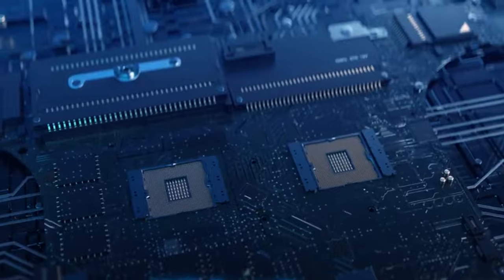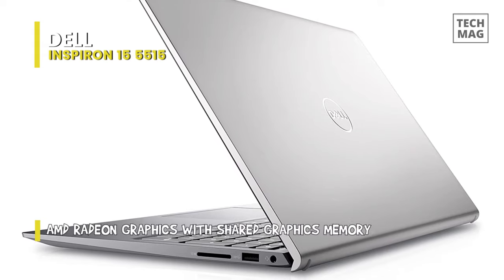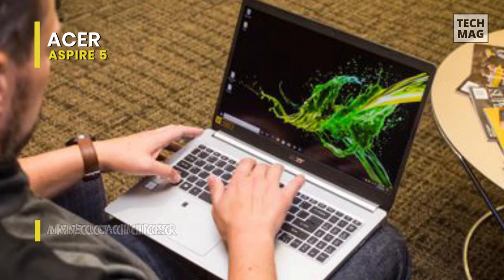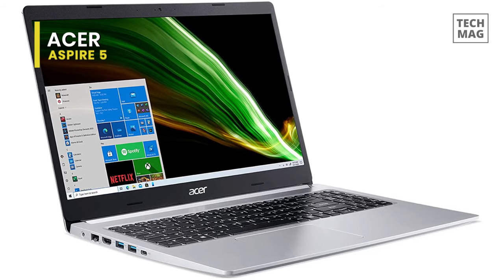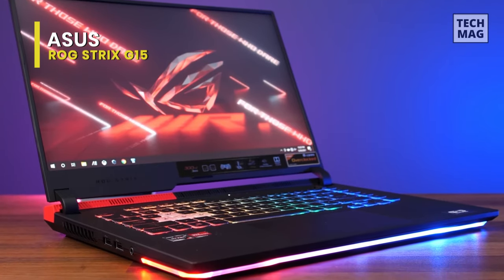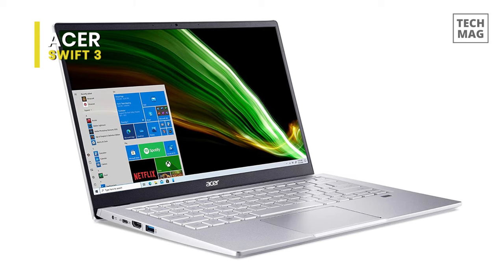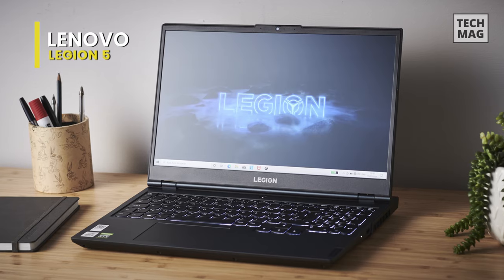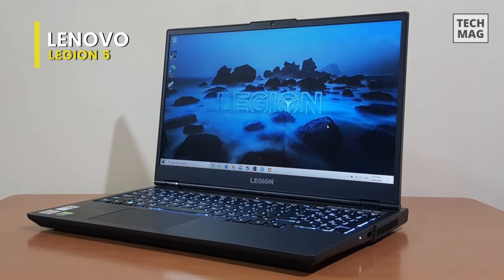TOP 5: Best Ryzen 7 Laptop 2021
Check Out The Best Ryzen 7 Laptop Here!
► Dell Inspiron 15 5515
► Acer Aspire 5
► ASUS ROG Strix G15
► Acer Swift 3
► Lenovo Legion 5

VIDEO GUIDE
00:00 Best Ryzen 7 Laptops
00:15 Dell Inspiron 15 5515
01:52 Acer Aspire 5
03:34 ASUS ROG Strix G15
05:19 Acer Swift 3
06:58 Lenovo Legion 5

Dell has quickly latched on to the AMD revolution with an exciting line-up of laptops that employ AMD processors for multitasking and everyday endeavors at school and work. Highlighting a sleek design with the latest processors, this device is nothing short of a powerhouse for you to experience more fluid performance and productivity throughout the day. It is a competent laptop fueled by an AMDRyzen 7 5700U mobile CPU, AMD Radeon graphics, 16GB RAM, and 512GB of storage space (SSD). At an under-$1000 price tag, it also gives an FHD display with an anti-glare panel and a full-res display of 1920 x 1080. Style is a significant component of this Inspiron; it relies on a thin design with slim borders for the highest portability. The build is so lean that the ultimate weight of this laptop is only 3.6lbs, and its thickness is 0.57”–0.71”. That is incredibly useful if you lead a travel-intensive lifestyle. Within this small chassis, it manages to contribute a full-purpose, spill-resistant keyboard with arbitrary backlighting. Interestingly, the keyboard also supports multi-touch gestures. This is useful when you’re in a rush or working on the go, eager to meet your commitments with frantic key-presses.

If you are on the quest for an affordable AMD Ryzen laptop, then the 15.6″ Acer Aspire 5 A515-45-R3SU is an excellent pick for less than $750. It comes with an AMD Ryzen 7 5700U processor, 8GB RAM, a 512GB SSD, and up to 11 hours of battery backup. The FHD display is provided with an IPS panel for convenient viewing and a blue light filter for decreased eye strain. Recognition to Acer TrueHarmony technology, the sound output is high-quality, making multimedia experiences pleasant. A well-connected laptop, this AcerAspire highlights inbuilt USB 3.2 ports, an HDMI port, and adaptability with 802.11ax Wi-Fi 6. Acer has attempted to make this laptop portable and suited to contemporary lifestyles. The chassis weighs 3.88lbs and measures 0.7” in thickness. It incorporates an aluminum top cover that lends it a stylish appeal. You can also avail of a backlit keyboard to operate in poorly lit surroundings. In this version, the Acer Aspire 5 is a machine that gives lots of computing power for very little money. With 16 gigabytes of RAM, you can operate so many concurrent programs that few will experience bottlenecks. Regardless of the Radeon name, the graphics are slow, and games should be avoided.

Your search for a portable yet powerful gaming rig can meet a happy end with the 15.6" ASUS ROG Strix G15 AMD Ryzen 7 gaming laptop. This high-performance, eclipse gray-colored gaming system stars a powerful 5th generation 3.2 GHz AMD Ryzen 7 5800H eight-core processor with 16GB of RAM and a 512GB M.2 NVMe PCIe solid-state drive to swiftly load challenging games and apps along with complex levels and projects. The STRIX G15 also incorporates a dedicated NVIDIA GeForce RTX 3050 graphics card intended to deliver high frame rates and advanced traits such as real-time ray tracing, artificial intelligence, and much more. The graphics are matched with a 15.6" 1920 x 1080 resolution, 144 Hz display, and Adaptive-Sync technology, which operate together to give liquid-smooth graphics during high-action scenes with minimum motion blur, screen tearing, stuttering, and other artifacts. Clear acoustics well support this visual brilliance; the SMART-AMPtechnology allows the speakers to produce a sound that's twice as loud and has 3.5 times more bass than previous models.